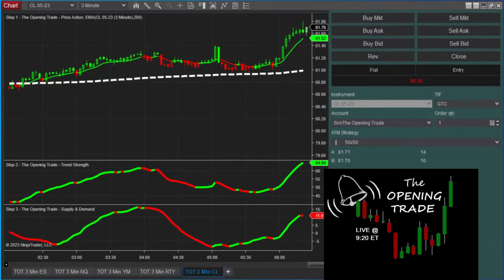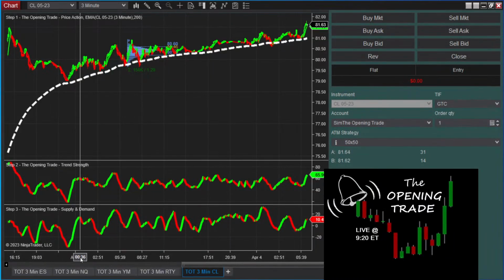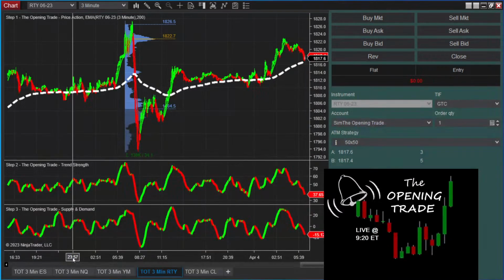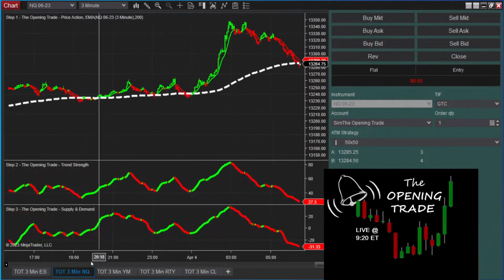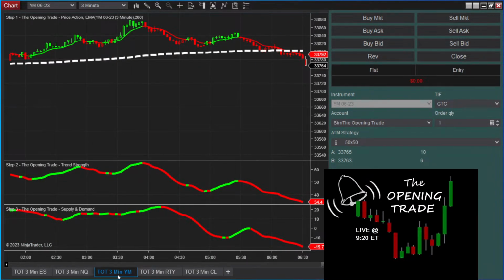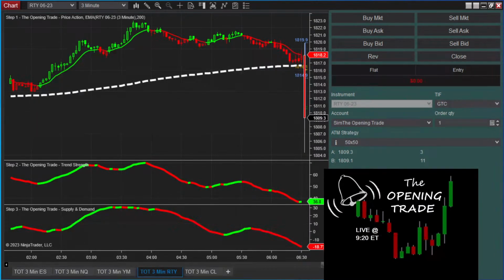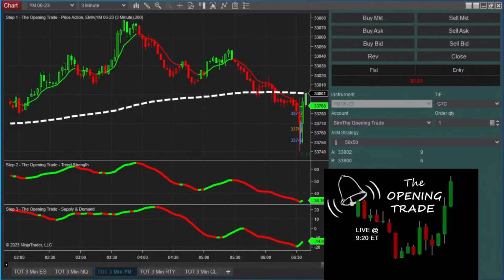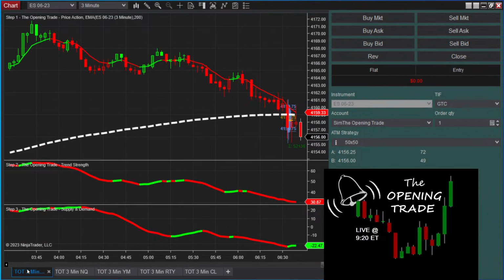🔴 Automated Live Futures Trading - The Opening Trade